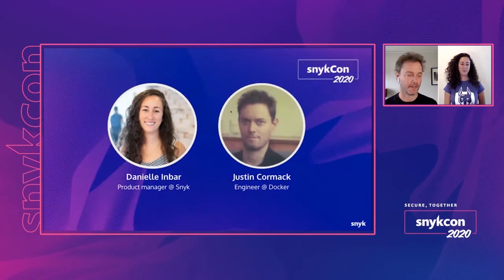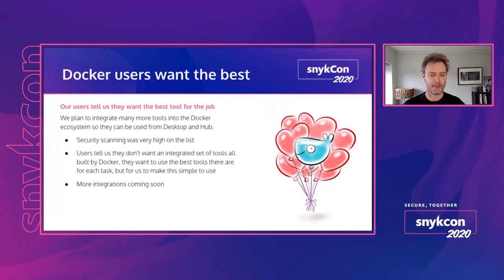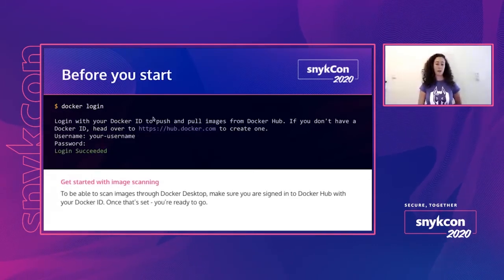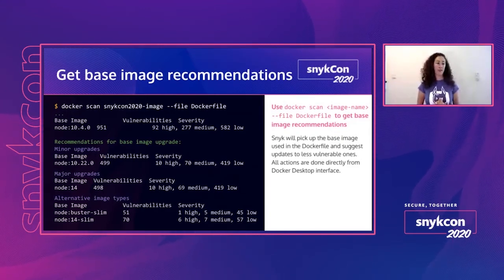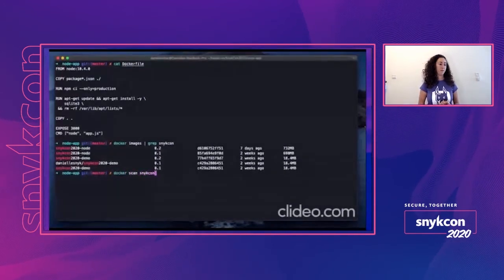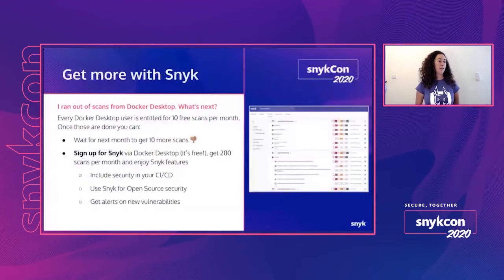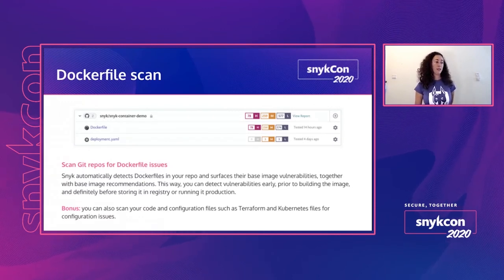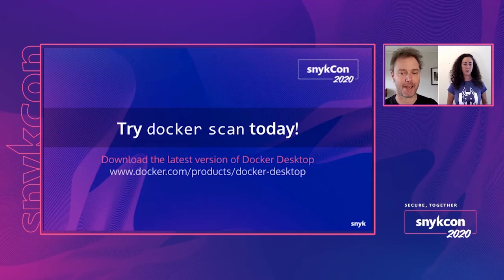Securing containers directly from Docker Desktop - Danielle Inbar and Justin Cormack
Docker makes development and testing faster and fits well in DevOps practices, but containers require application teams to handle additional aspects of application security. In containers, developers are now responsible for system configuration and security -  traditionally the realm of dedicated system administrators. This new accountability together with the pace in which new vulnerabilities are published and need to be addressed, has the potential to undo the speed benefits that come with Docker and containers.

Docker and Snyk have teamed up to solve this challenge. With the new Snyk  Docker integration, container owners can now use a simple docker scan  command and get early visibility into vulnerabilities with the Docker CLI. The scan, powered by Snyk, provides you with not only the security issues, but also directs you to the exact place where you can fix them, without requiring you to track down each vulnerability individually.  This is partly due to one of the unique features of the Snyk-powered scan, which allows you to include the Dockerfile as part of the scan. Doing so not only helps you fix vulnerabilities much faster, but can also present you with recommendations for alternative base images. These recommendations go hand-in-hand with Docker’s best practices to use minimal images, further helping you reduce security risks.

In this talk we will cover:
- How to scan container images and get Snyk intel directly from Docker Desktop
- The different use cases for using `docker scan` in your pipeline
- How you can integrate Snyk and Docker for continuous integrated security scanning, in your command line and throughout the SDLC